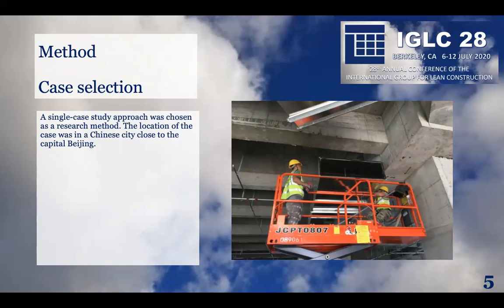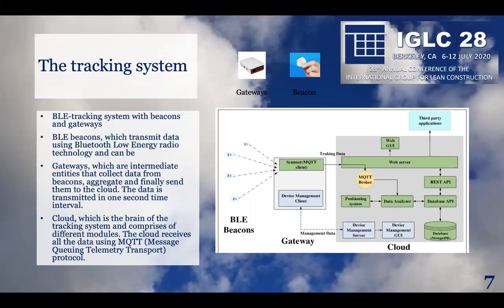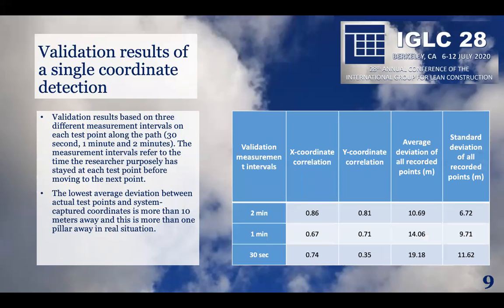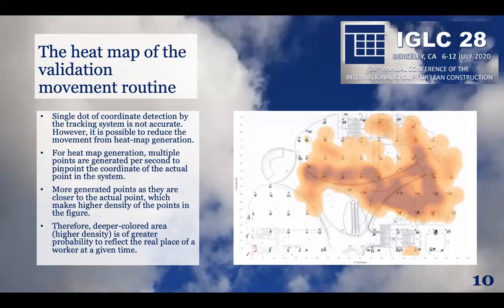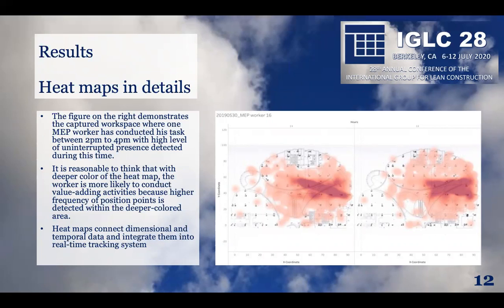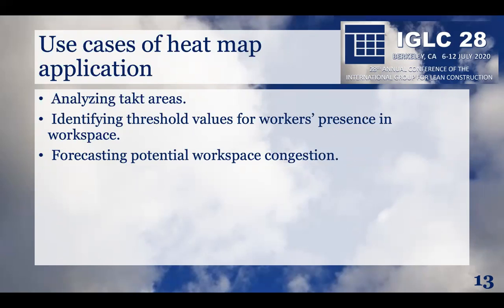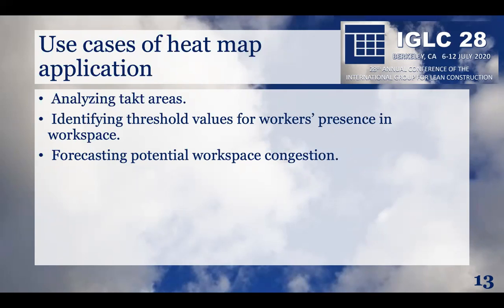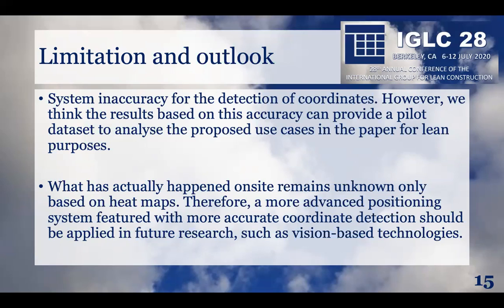IGLC28 0014 “Applying Heat Maps to Define Workspace..." by Zhao, Seppänen, and Peltokorpi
Zhao, J., Seppänen, O., and Peltokorpi, A. 2020. “Applying Heat Maps to Define Workspace in Construction Based on Real-Time Tracking System with Coordinate Positioning Information.” In: Tommelein, I.D. and Daniel, E. (eds.). Proc. 28th Annual Conference of the International Group for Lean Construction (IGLC28), Berkeley, California, USA, online at iglc.net.